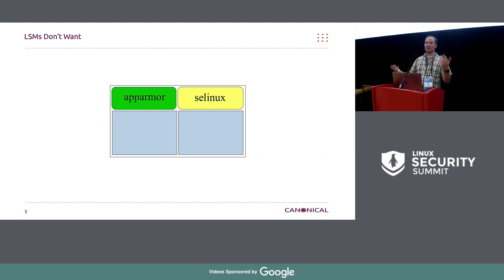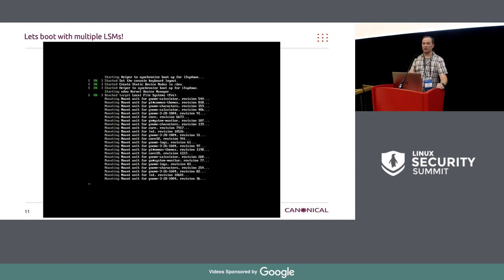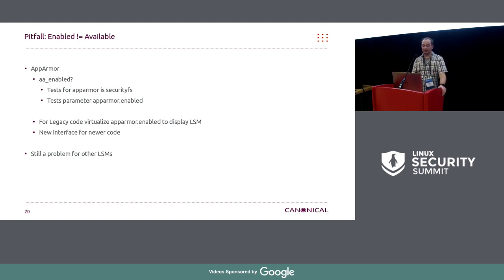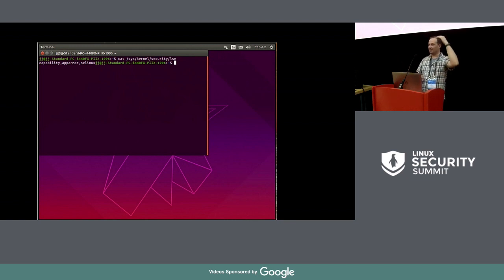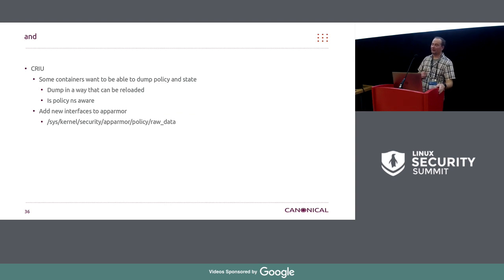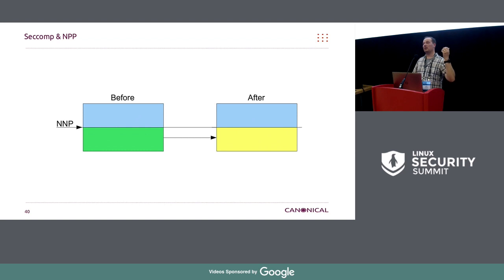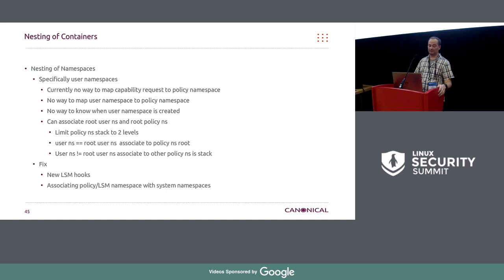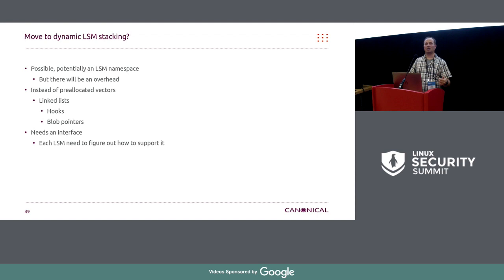Using a Different LSM from the Host in a Container - John Johansen, Canonical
Forum 1

Speakers: John Johansen
Despite containers being in broad use, there are still use cases where containers can not make use of Linux Security Modules (LSMs) in the way they would like. Particularly challenging is the case where the container would like to make use of a different LSM from what the host is using.

This presentation will cover the challenges, pitfalls, and solutions encountered while enabling the AppArmor LSM to be used by a container while the host uses a different LSM. It will focus in particular on running snappy application and LXD systems containers leveraging AppArmor on a host using SELinux or Smack, and discuss why the inverse is currently more difficult.